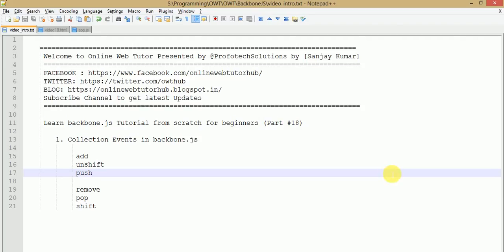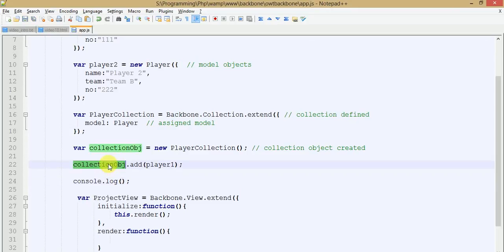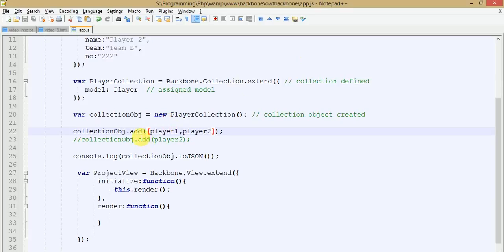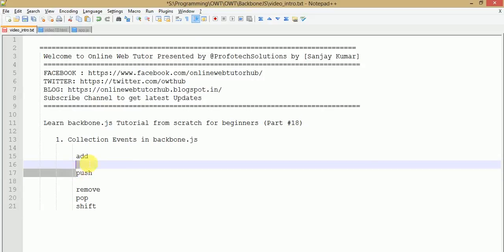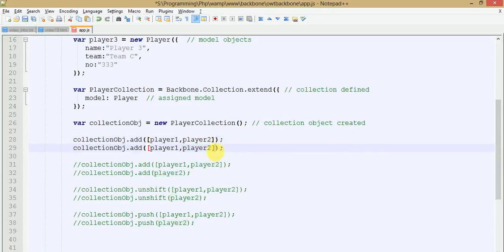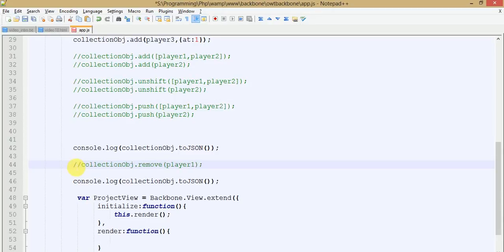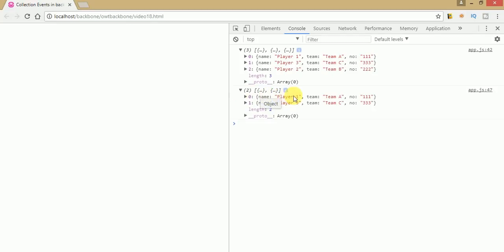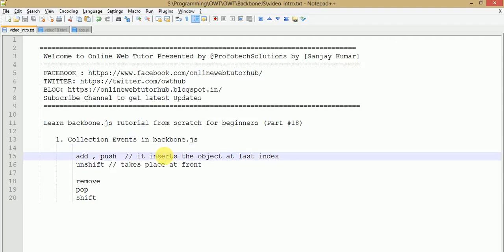Learn backbone.js tutorial from scratch for beginners(Part 18) Collection Events in backbone.js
In this video session we have discussed about collection events in backbone.js
   About Events we have discussed about
     1.add() =  It is used to add a model or array of models to the collection.

     2.remove() = It removes a model or array of models from the collection.

     3.push()  =  It is similar to add() method which takes array of models and push the models to the collection.

     4.pop()  =  It is similar to remove() method which takes array of models and remove the models from the collection.

     5.shift()  = It is used to remove the first item from the collection.

     6.unshift() = It is used to add specified model at the beginning of a collection.

   Here is the complete code,
   [script]

   var Player = Backbone.Model.extend(); // model defined

     var player1 = new Player({   // model objects
        name:"Player 1",
     team:"Team A",
     no:"111"

     var player2 = new Player({  // model objects
        name:"Player 2",
     team:"Team B",
     no:"222"

     var player3 = new Player({  // model objects
        name:"Player 3",
     team:"Team C",
     no:"333"

     var PlayerCollection = Backbone.Collection.extend({ // collection defined
        model: Player  // assigned model

     var collectionObj = new PlayerCollection(); // collection object created

     collectionObj.add([player1,player2]);
     collectionObj.add(player3,{at:1});

     //collectionObj.add([player1,player2]);
     //collectionObj.add(player2);

     //collectionObj.unshift([player1,player2]);
     //collectionObj.unshift(player2);

     //collectionObj.push([player1,player2]);
     //collectionObj.push(player2);

     console.log(collectionObj.toJSON());

     //collectionObj.remove(player1);
     //collectionObj.pop();
     collectionObj.shift();

     console.log(collectionObj.toJSON());

      var ProjectView = Backbone.View.extend({
        initialize:function(){
         this.render();
     render:function(){

   var mview = new ProjectView();

   [/script]